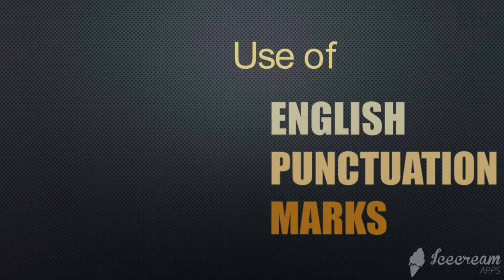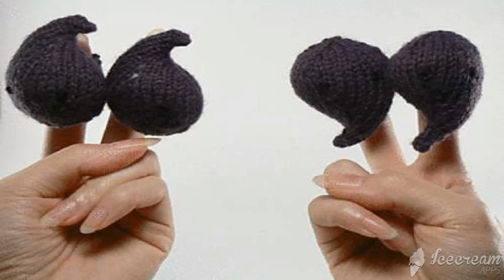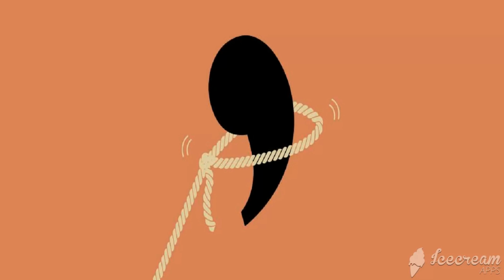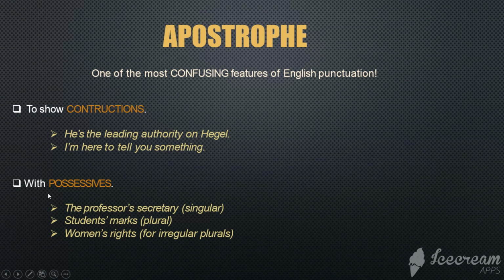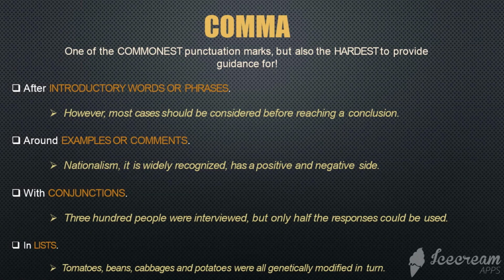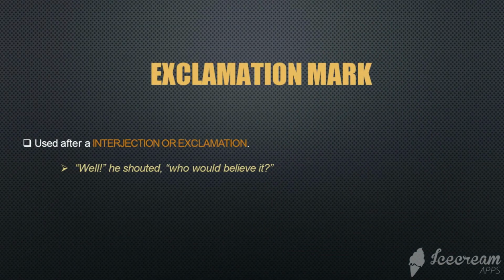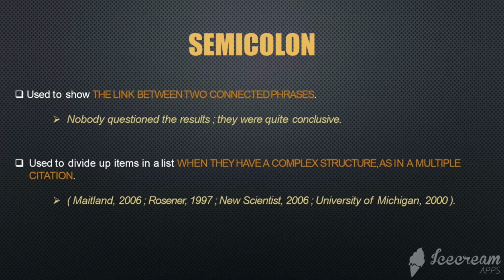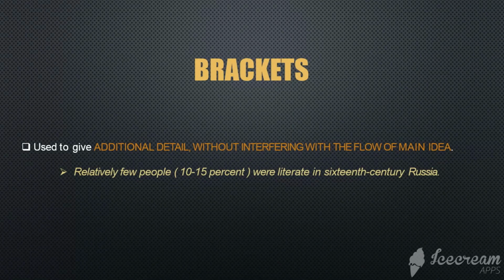Punctuation Marks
This video was recorded in urgency at school during the break time  and  I apologize for any inconvenience caused by the background noise. Soon an other video about punctuation marks will be uploaded for the general audience, as this video was recorded  by keeping the demand for the specific group of students. I will be highly pleased if general audience is benefitted with this.